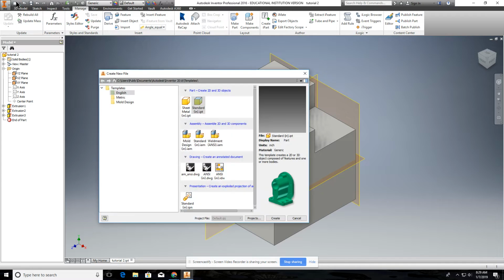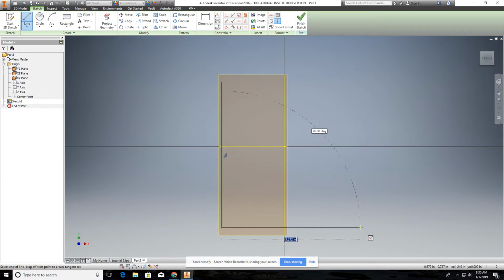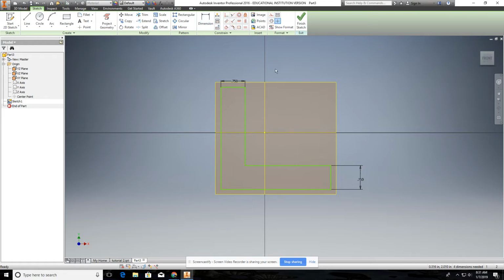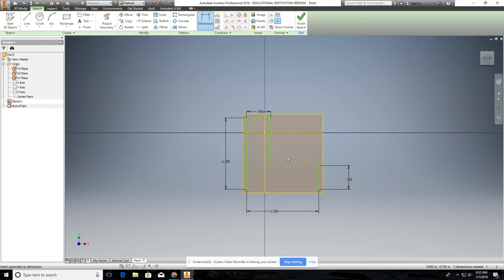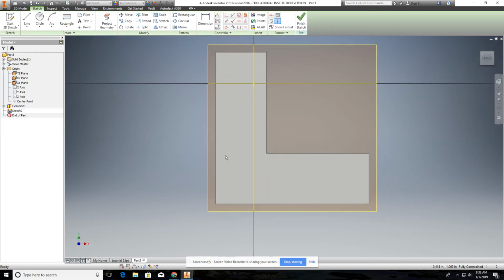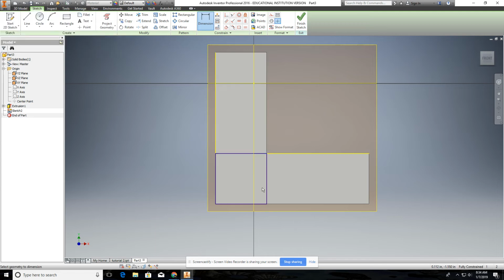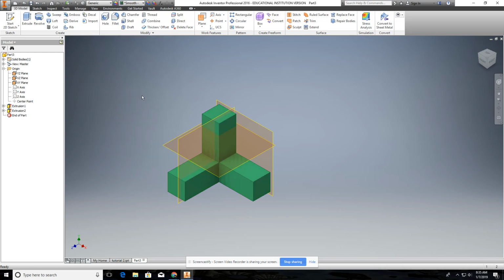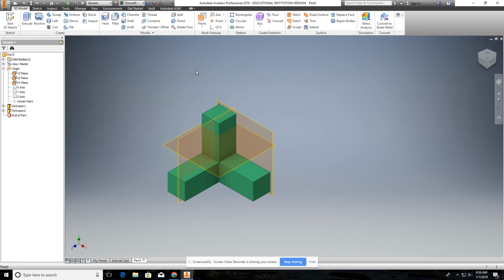Puzzle Cube Part files tutorial